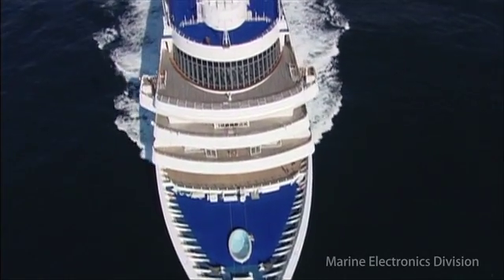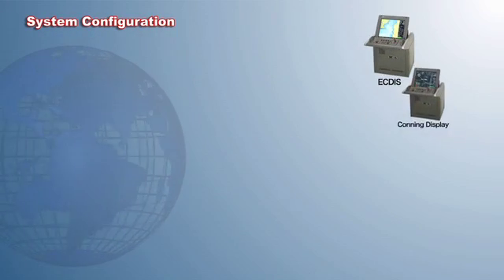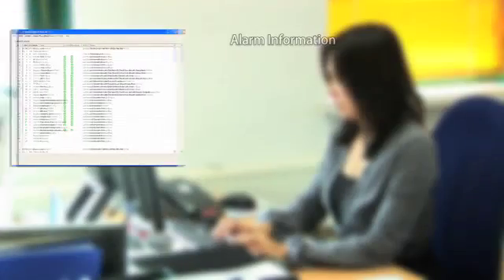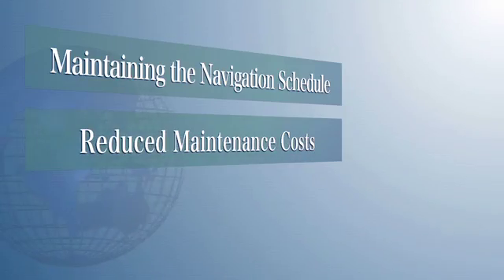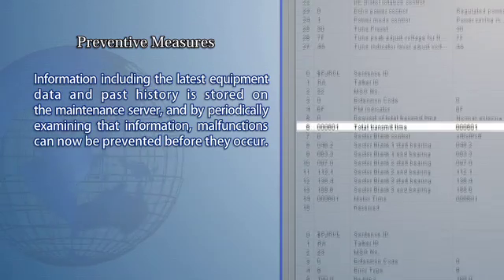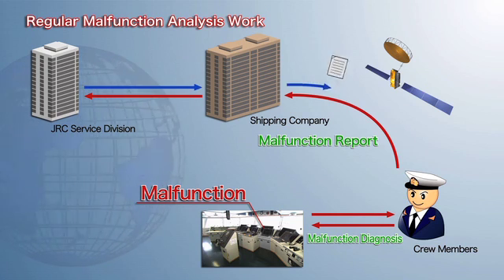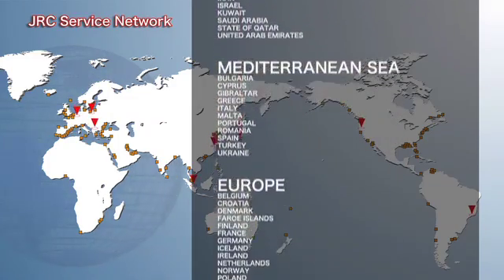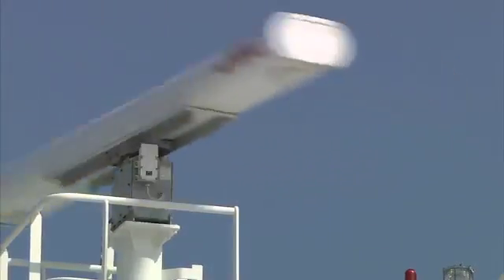JRC's Remote Maintenance System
As times change and new technologies are introduced at an ever increasing pace, maritime communication and navigation equipment have also become more sophisticated. Monitoring all of this equipment causes a greater burden on the crew.

JRC's existing VDR technology can be used to cost-effectively monitor performance and functionality of your onboard equipment while at sea, significantly reducing downtime and maintenance costs. JRC accredited technicians can remotely link to the equipment onboard the vessel to inspect, analyze, resolve or determine what actions are necessary at the vessels next port in order to quickly return the equipment to a full operational status.